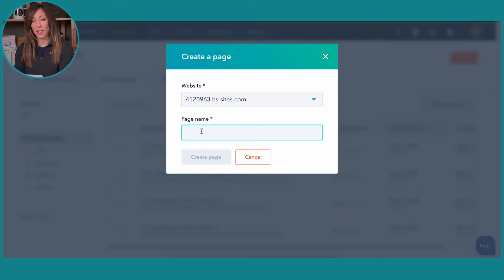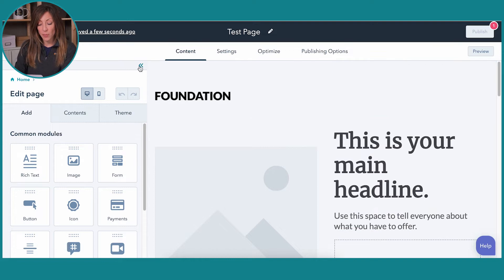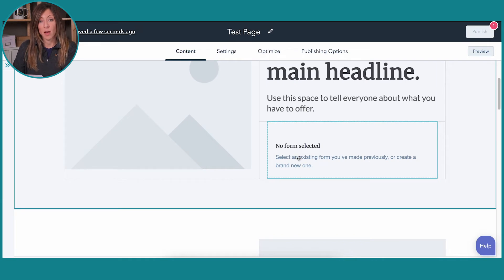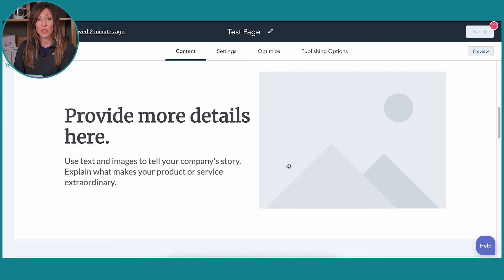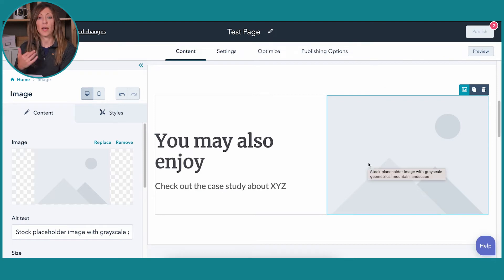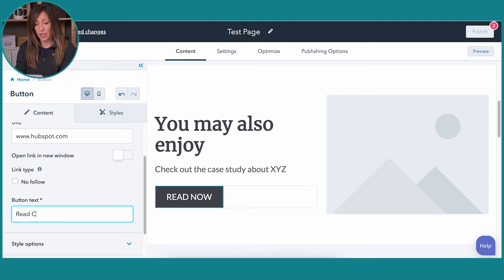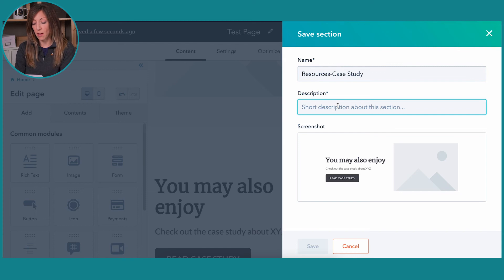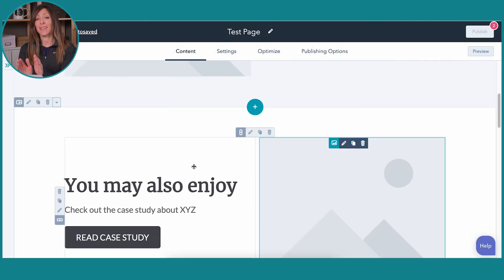How to Save Time in Using HubSpot Saved Sections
If you’re building landing pages in marketing starter, HubSpot’s Saved Sections feature will make your life so much easier – and speed up your productivity! In this video, we show you how to use this feature in the drag and drop editor of HubSpot, how to save the section, and how to insert that into a landing page for future use.

You’ll also learn a few applications or ideas for this feature in your marketing efforts. Note: This is available in HubSpot Marketing Starter.

Here’s a quick look at what’s inside:

00:00 Introduction
00:13 Marketing Starter Landing Pages
00:31 What are Saved Sections
00:41 Ideas for Saved Sections
00:51 Creating a landing page with the saved sections
01:34 How to use saved sections + demonstration
05:22 Summary

📚ADDITIONAL RESOURCES:
Book a custom demo of service hub for your organization (free) or get help from our team